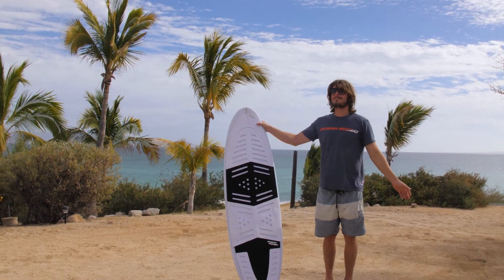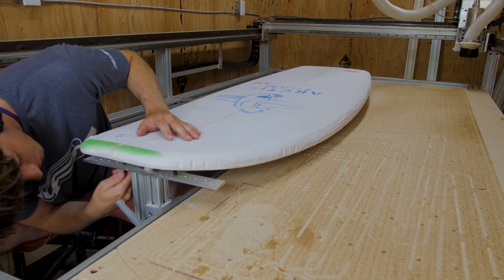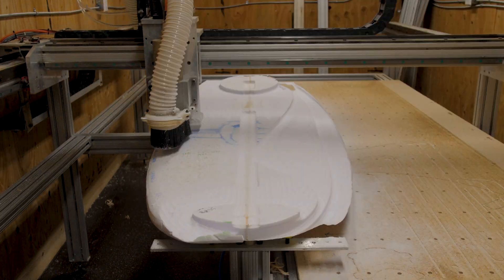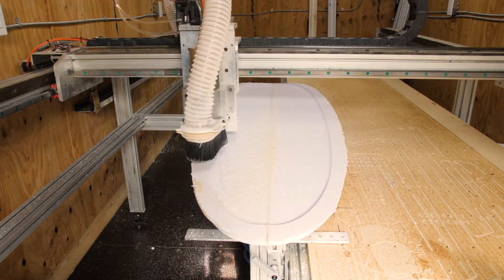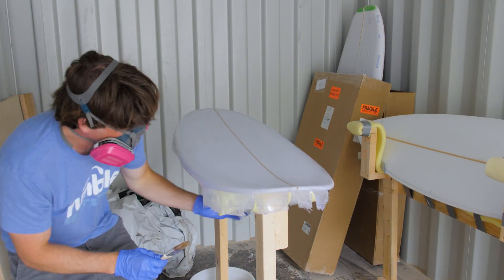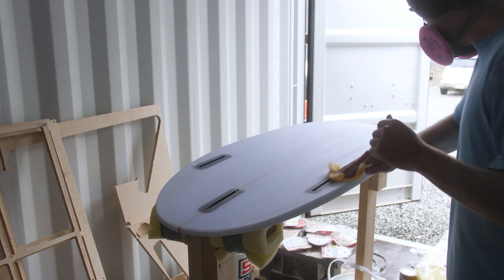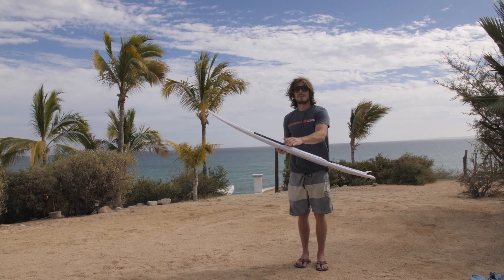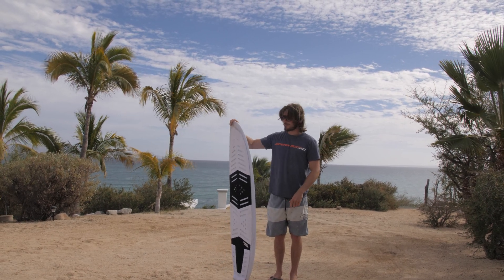BUILDING/TESTING A FREESTYLE KITESURFING BOARD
My end goal of building a CNC surfboard shaping machine was always to have the ability to quickly design, build, and test new board shapes. This is the process of shaping my first strapless freestyle kitesurfing board on the machine, fiber glassing the board, and testing it in La Ventana, Mexico.  This is the first iteration of a kiteboard that I hope will become the ultimate strapless freestyle board.